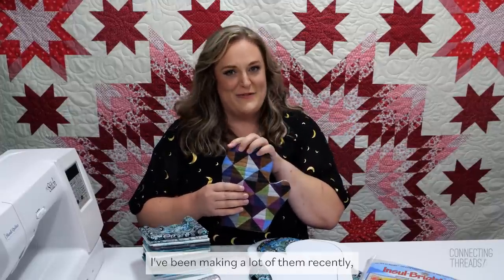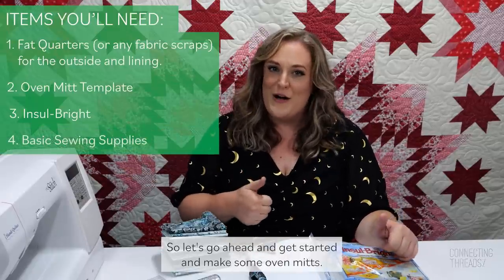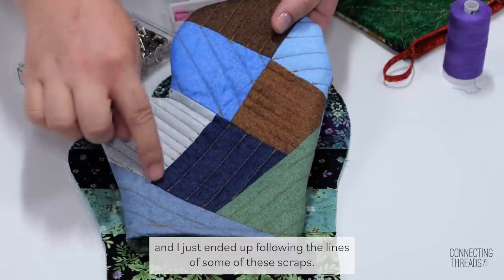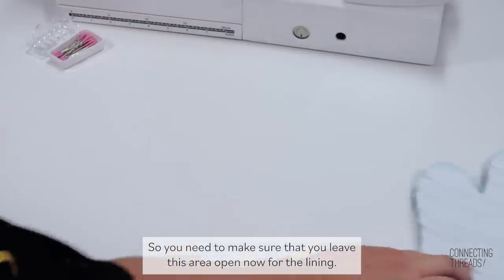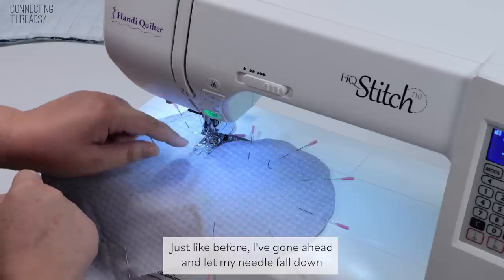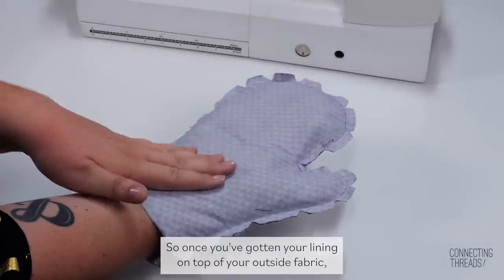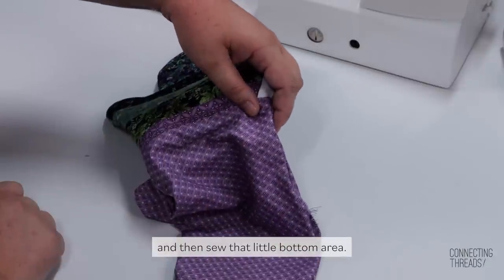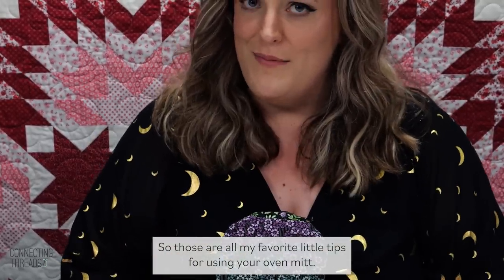How to Make a Scrappy Oven Mitt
Oven mitts are one of the easiest sewing projects to tackle in a weekend and a fantastic way to bust through a scrap pile! In this video, we'll walk you through how to access our Connecting Threads oven mitt template, how to sew the whole oven mitt from start to finish and how plan out some fun, scrappy ideas for future mitts. This project is fantastic for beginners - minimal sewing experience is required - and these oven mitts make incredible holiday gifts that will delight your friends and family. We can't wait to see what fun combinations you come up with!